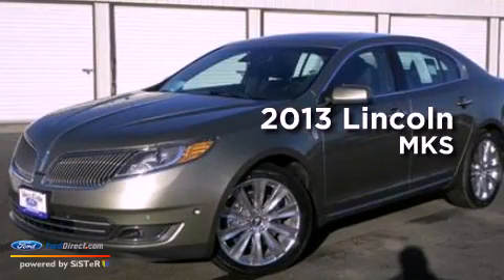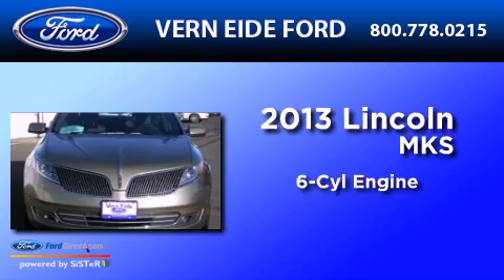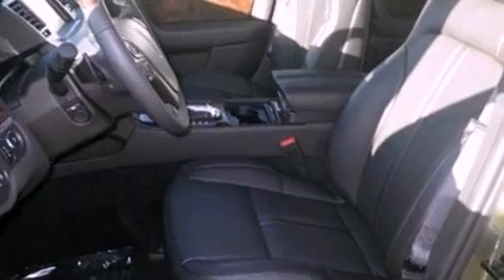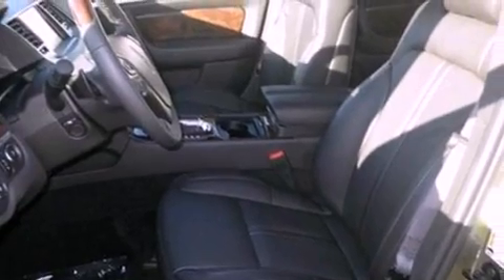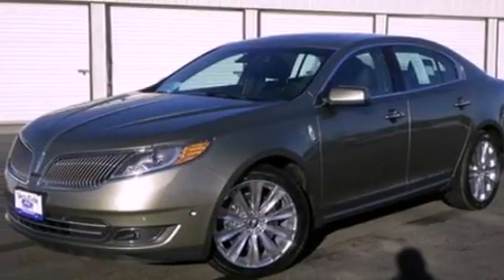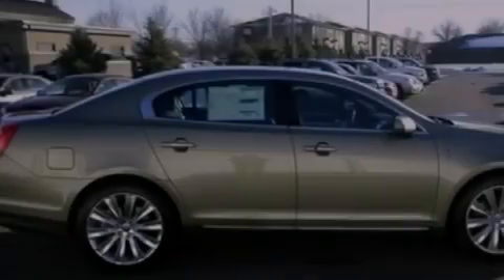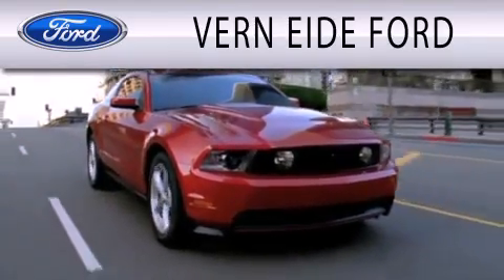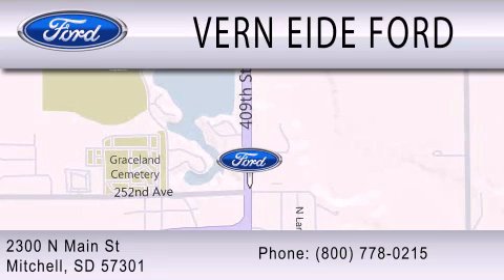2013 Lincoln MKS Mitchell SD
Year : 2013
 Make : Lincoln
 Model : MKS
 Engine : 3.5L V6 24V GDI DOHC TWIN TURBO
 Trans . : 6-SPEED AUTOMATIC

 Stock : 92593